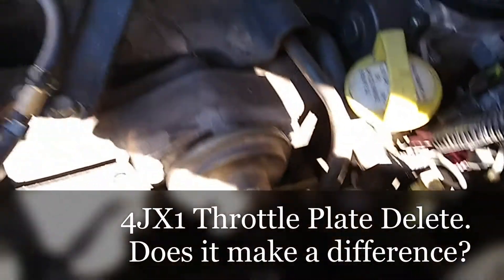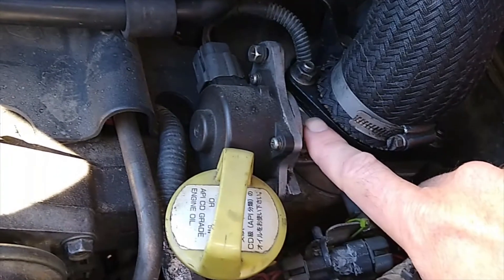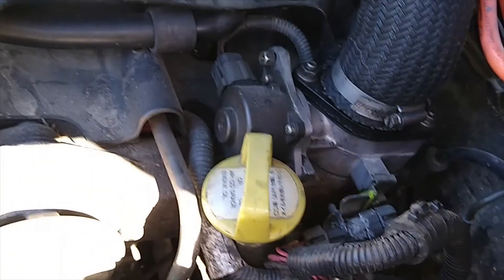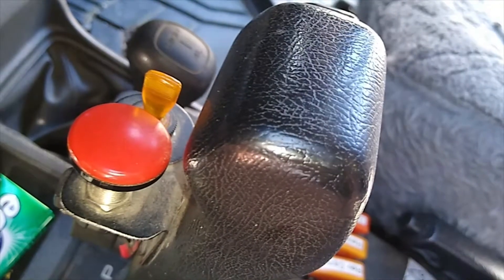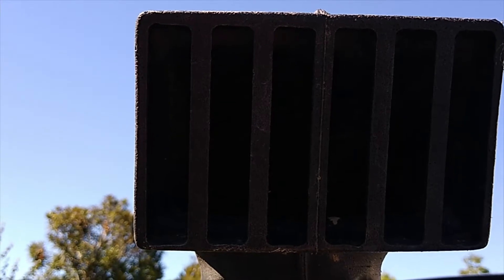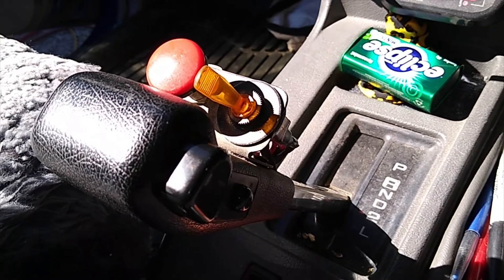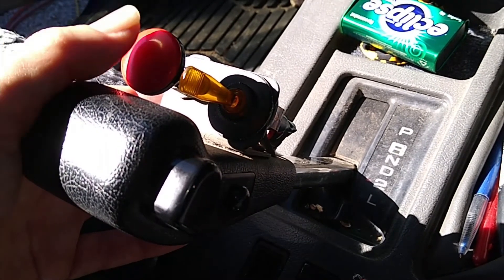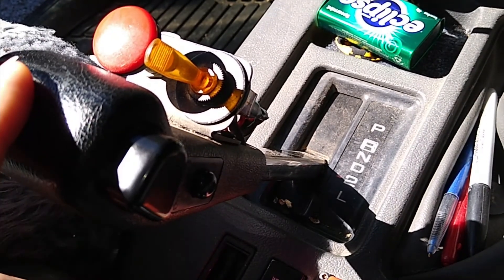4JX1 engine throttle plate DELETE. Does it make a difference? "Well not really"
This is an update on any noticeable differences since I deleted/removed the throttle plate butterfly on a 4JX1 diesel engine. Also, I briefly look at how to use the quick warm-up exhaust valve as an engine exhaust brake.
Holden Jackaroo, Isuzu Bighorn, Opel Monterey.